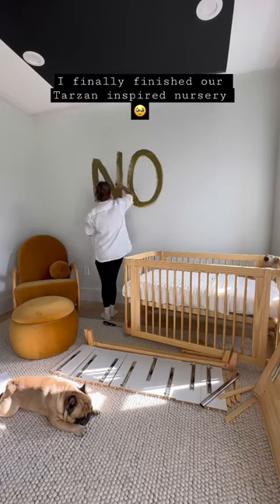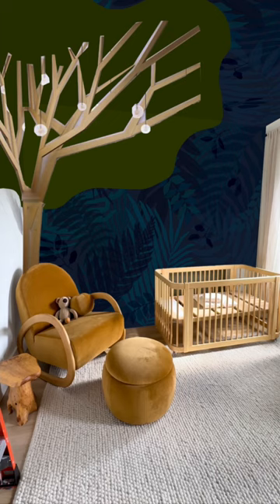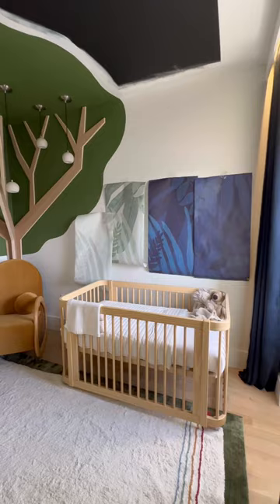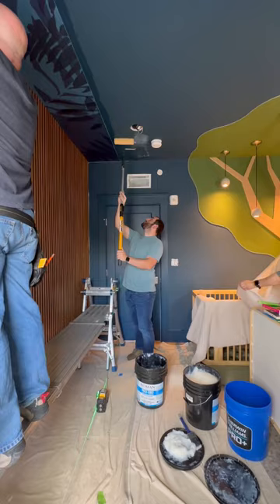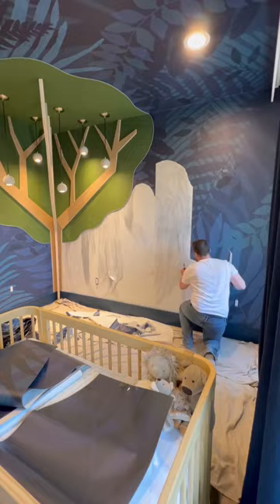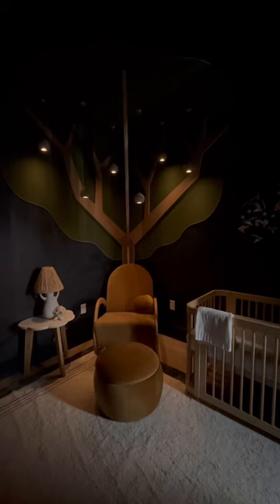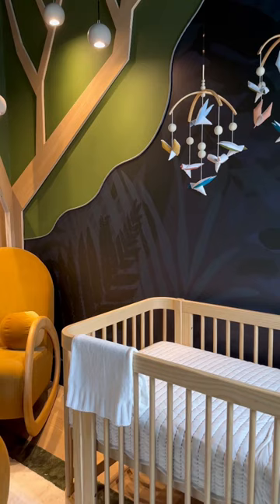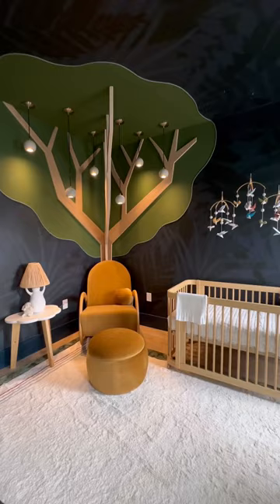NURSERY PROJECT | Reveal